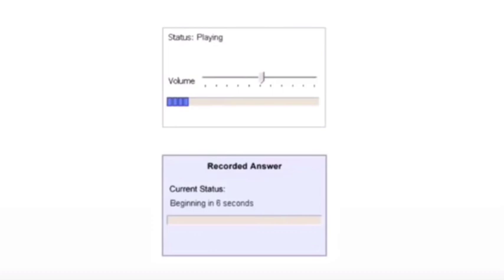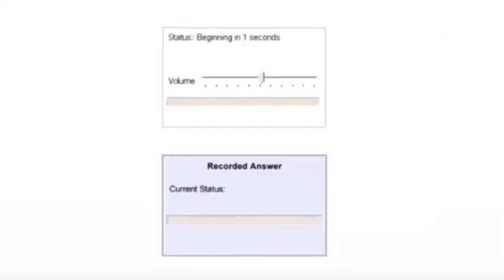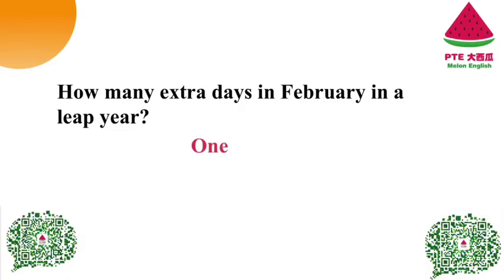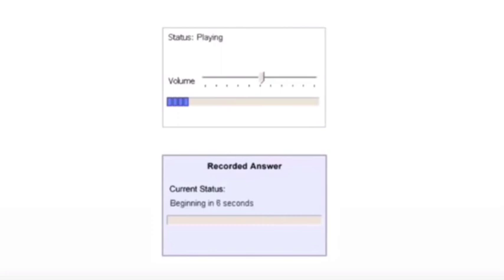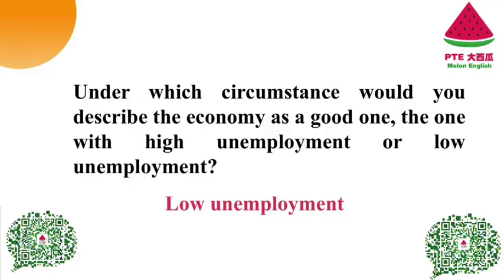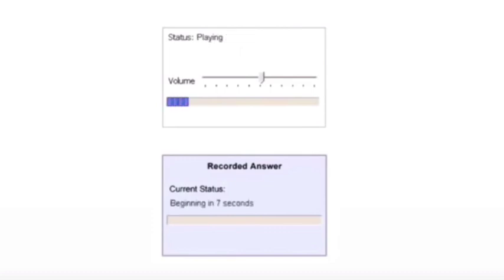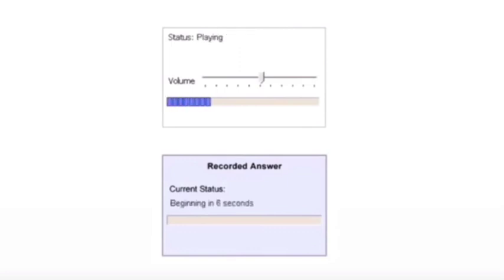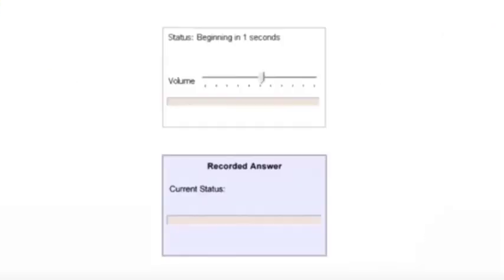【PTE大西瓜】Answer Short Question -- Part1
更多PTE学习资源，请联系
大西瓜蜜雪儿微信：melonenglish01
微信公众号：PTE大西瓜
喜马拉雅FM：PTE大西瓜
B站：PTE大西瓜
地址：306/125 Swanston street, Melbourne, VIC 3000

让大西瓜来帮你七炸八炸吧！